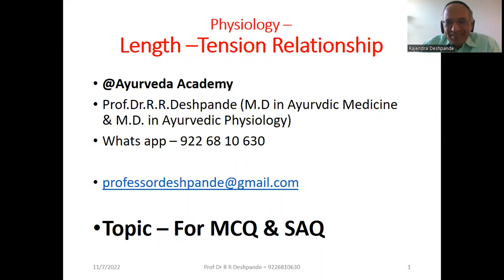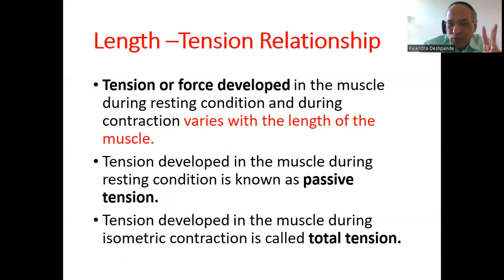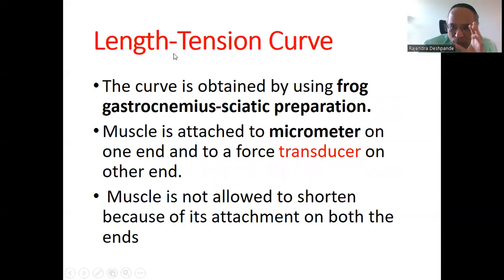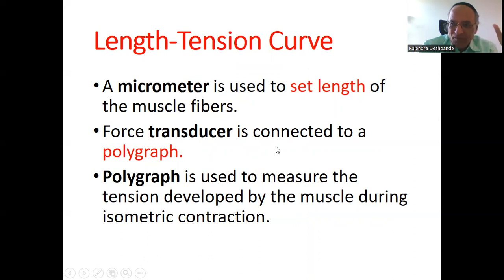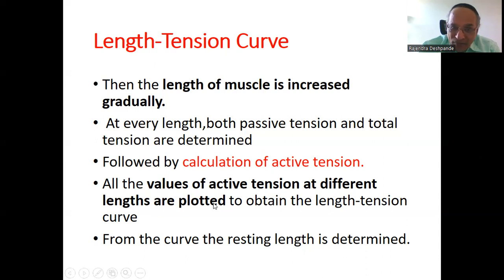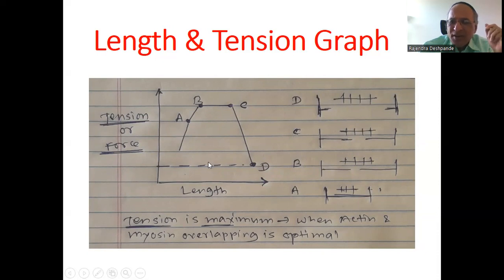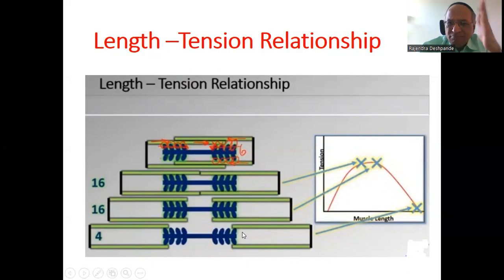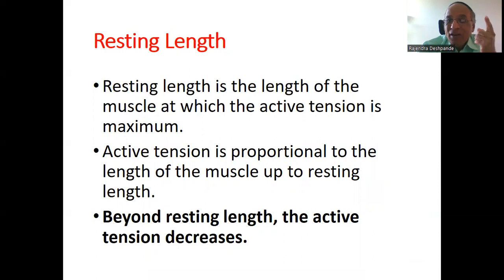Physiology l Length –Tension Relationship of Muscle l Muscle Physiology l Physiology Lecture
@Ayurveda Academy
Length –Tension Relationship of Muscle l Muscle Physiology